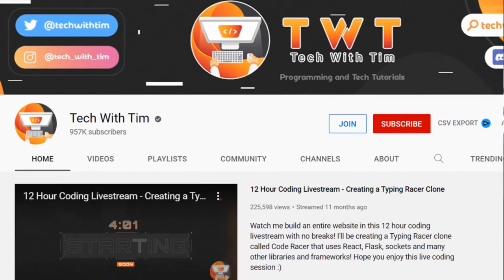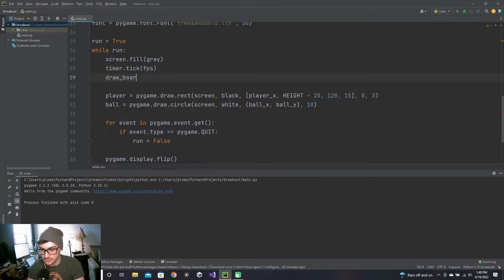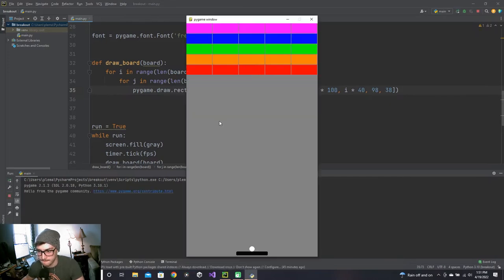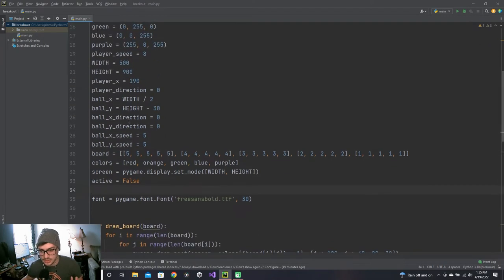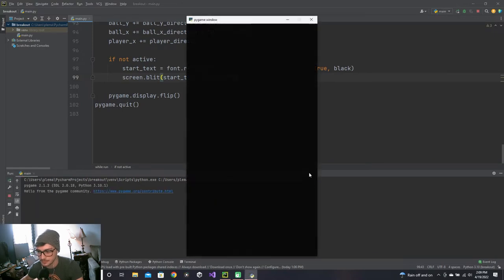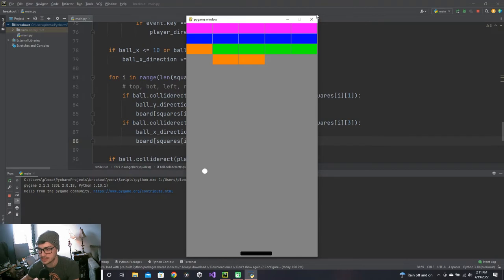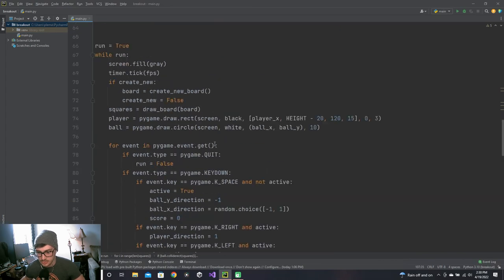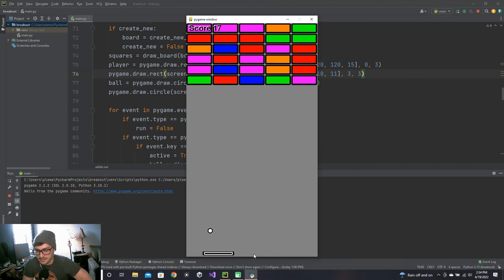How to Make a Brick Breaker Game In Python!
In This Video I Challenge myself to make as complete a brick breaking 'breakout' game as I can using Python and PyGame in under an hour. This style of video shows what real time troubleshooting and error debugging looks and feels like while creating complex games!

Timestamps!
00:00 Intro + Explaining the Challenge
01:34 Start Setting Up Pygame
4:30 Drawing the player, ball and board
11:00 Adding Controls for Movement
17:01 Checking for Ball Collision with Paddle and Bricks
24:15 Check the direction of collision
30:13 Add Game Over Conditions + Enhance the Controls
34:43 Adding Scoring
37:00 Collide With the Ceiling and Resetting on victory
41:00 Generate random boards every game
46:45 Improving Collision
48:40 Style Upgrade the Game
53:50 Outro